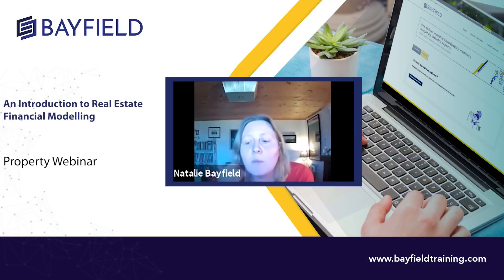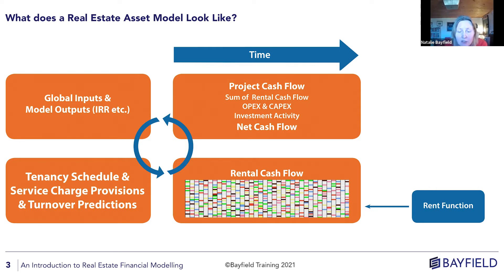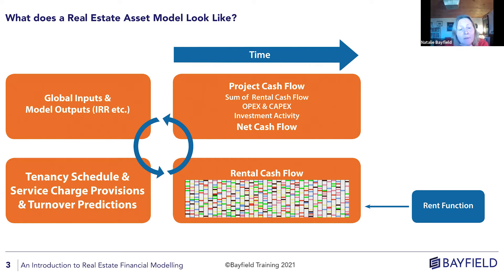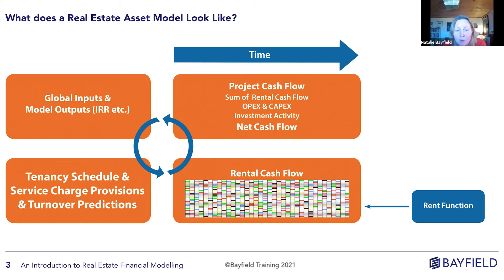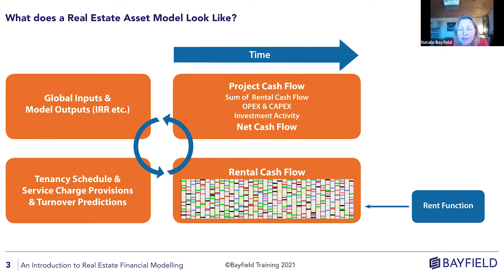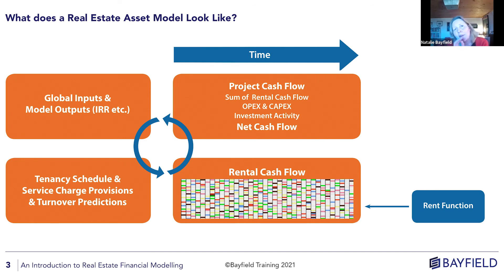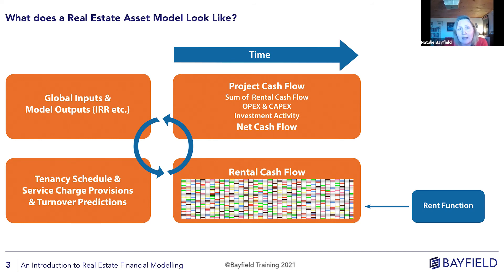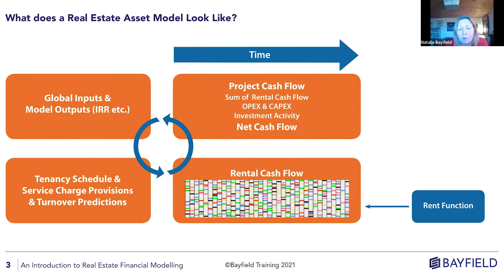An Introduction to Real Estate Financial Modelling - What does a Real Estate Asset Model look like?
This webinar's highlight explains the context for financial models, their application and  history of the practice in both the UK and abroad. It also explains why Real Estate Models can be more complex than modelling the income streams from other asset classes.

About the Presenter:
Natalie Bayfield, Chairwoman at Bayfield Training | Senior Fellow at the University of Cambridge.
Natalie invented real estate financial modelling (REFM) as a subject in its own right. She developed the very first course on REFM leading to degree status, MPhil Real Estate Finance at the University of Cambridge. Using her unique integrated KPI led approach, Natalie has consulted on the financial and operational viability for major retail developments and new city projects all over the world. Natalie is committed to sustainability and has a long term interest urban dynamics. As well as working with large international shopping centres, in her spare time she volunteers for the remote Glendale Highland Market on the Isle of Skye in Scotland, which she helped establish in 2015.

The full webinar was broadcast on the 3rd of February 2021

For a list of upcoming webinars on a range of Real Estate topics applicable to your business visit our webinars page at Bayfield Training